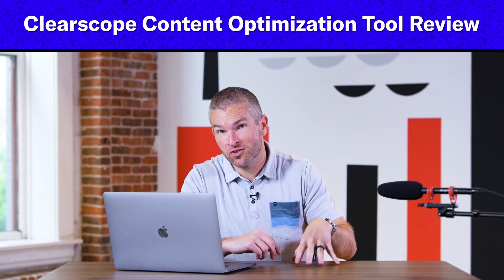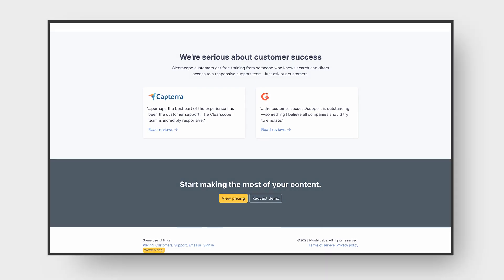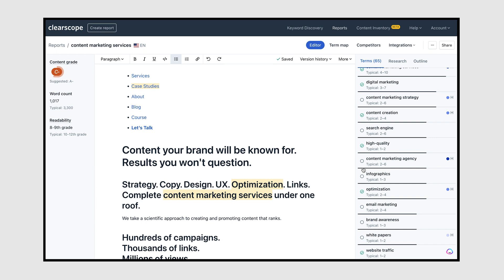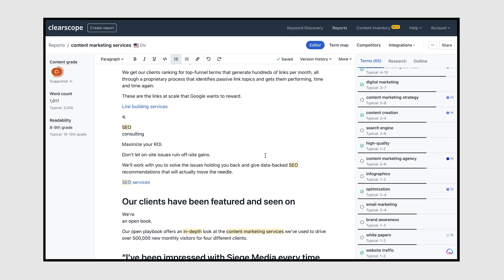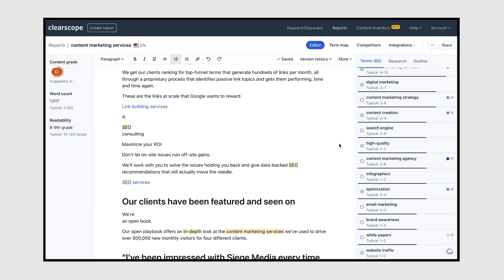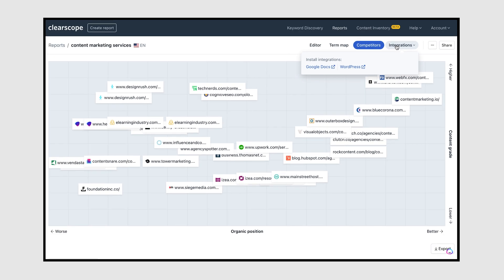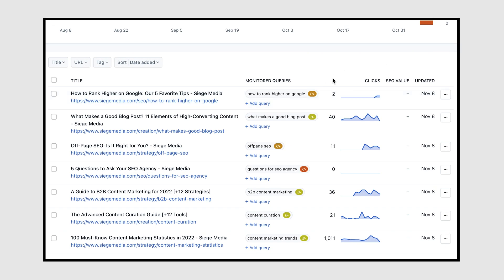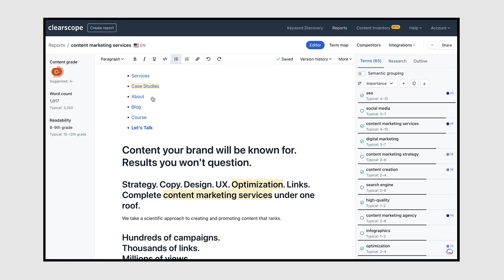Clearscope Review: The Best Content Optimization Tool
Watch a live run-through of Clearscope and learn why it's our favorite content optimization tool.